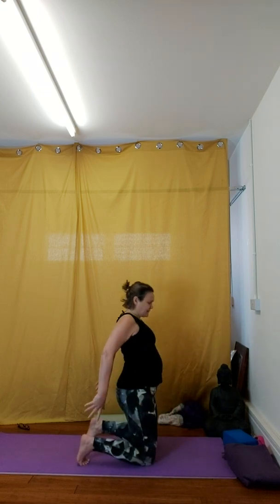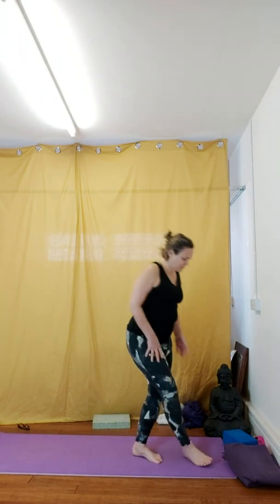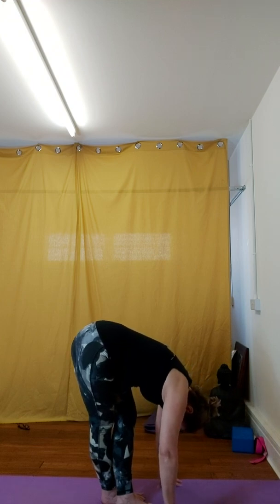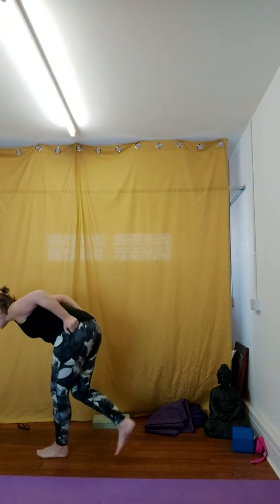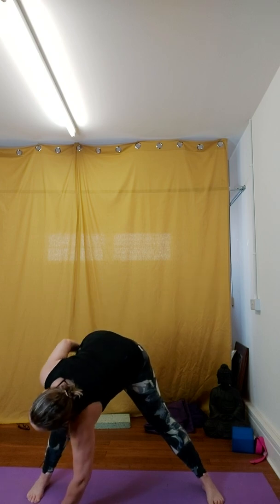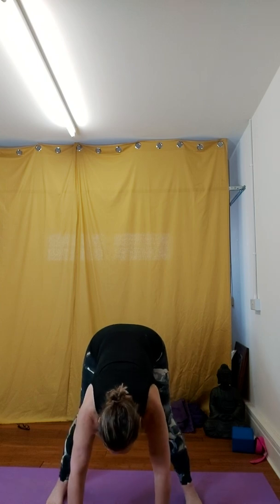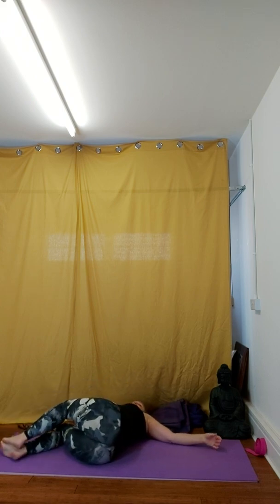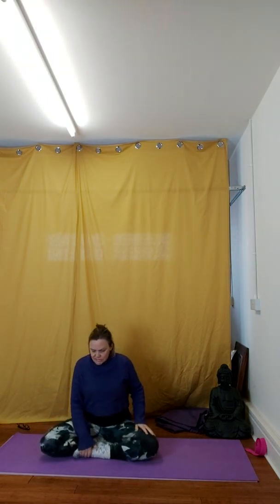Cleanse + uplift 06 April 2020 part 2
A few cleansing practices plus some asana to uplift the energy and promote digestion and elimination.